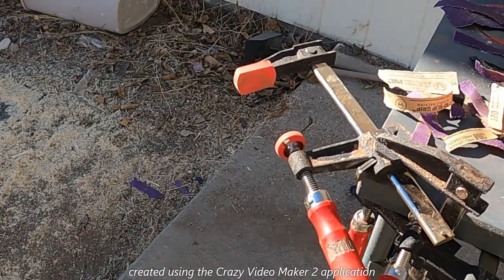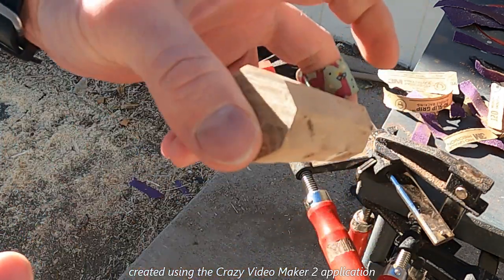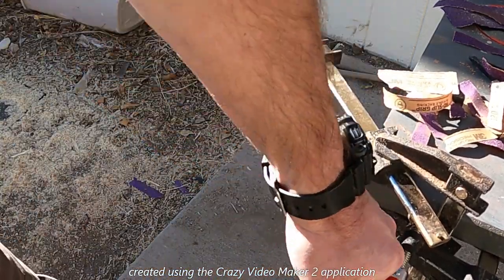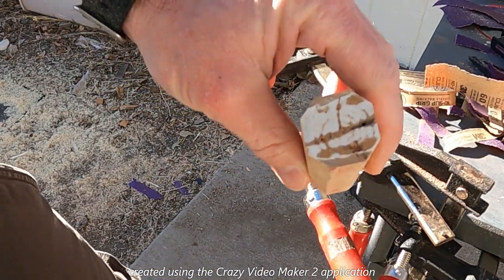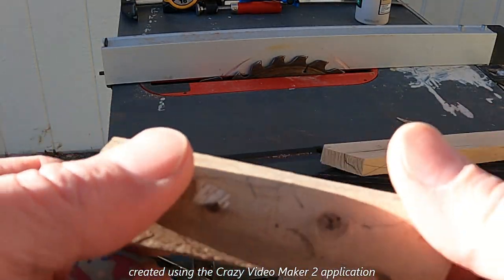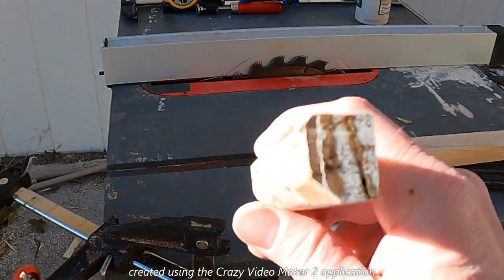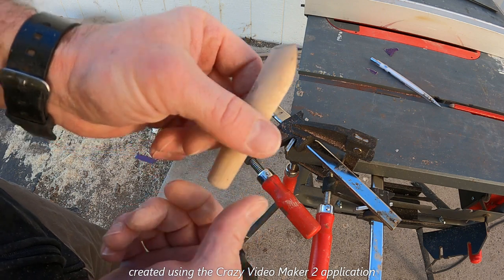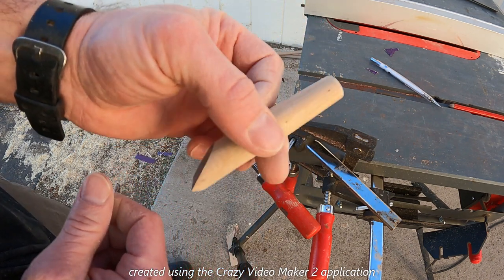Diamond painting pen for Etsy ep7 "branch" pen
Hello all, in this video I get the "branch" pen from a blank into it finial shape. As named by my daughter